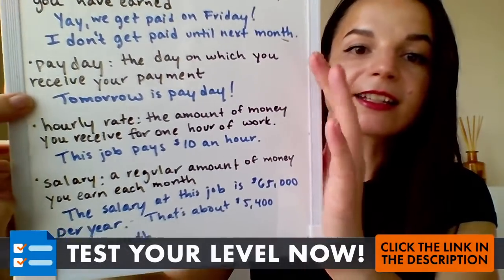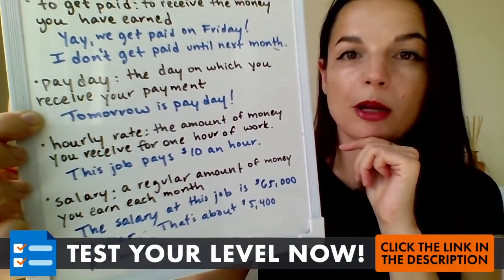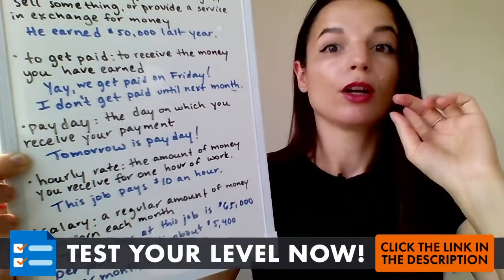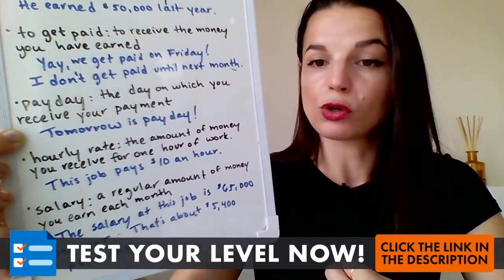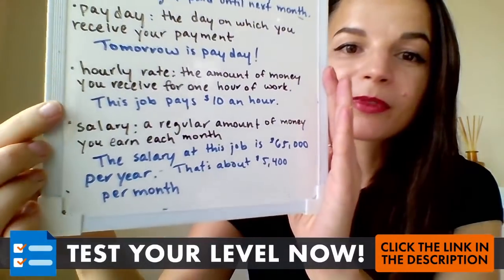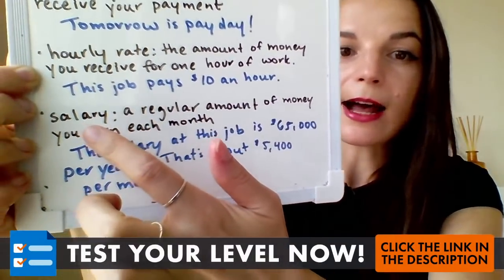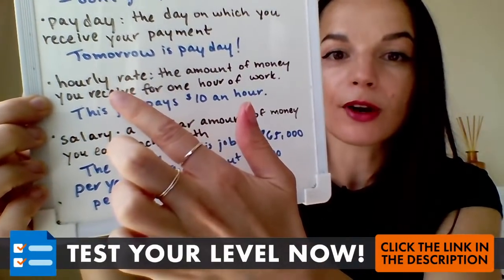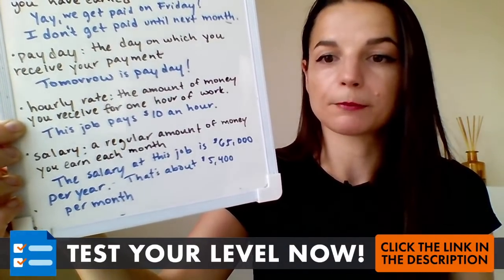How to Talk about Money in English! (earning, saving, and spending)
How good is your English? Click here to test your English right now and know your real level

You are an English beginner and want to get started with the English language? With this English lesson, we will teach you how to talk about money (earning, saving, and spending) in English! You will be able to make huge progress fast and express yourself in English.